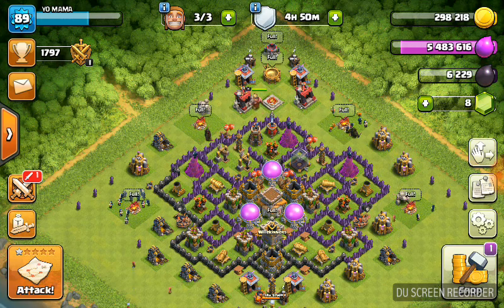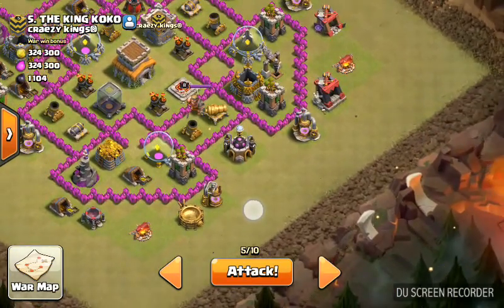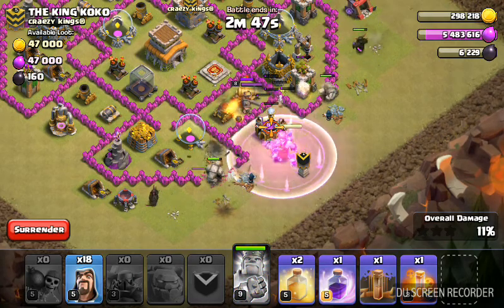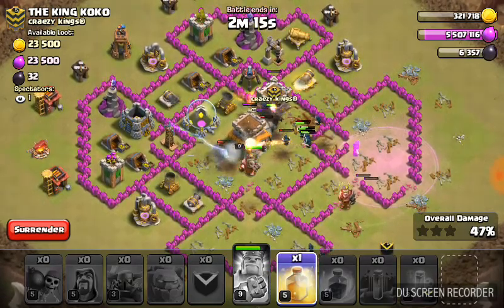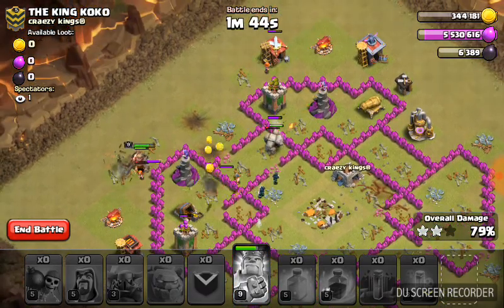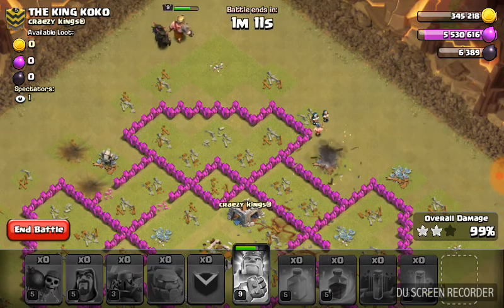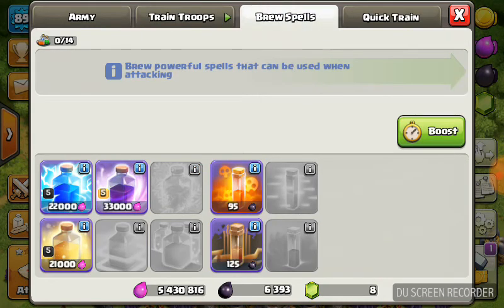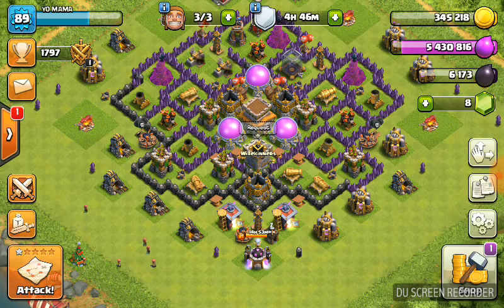Lets play Clash Of Clans !!! WAR PART 3!!!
still trying to sort out my Facebook and i am still deciding on my logo and intro if you you wanna help me please check my twitter out and when i put up the logos for decision please vote
!!! PLEASE WATCH THE ADS IT REALLY HELPS ME OUT !!!